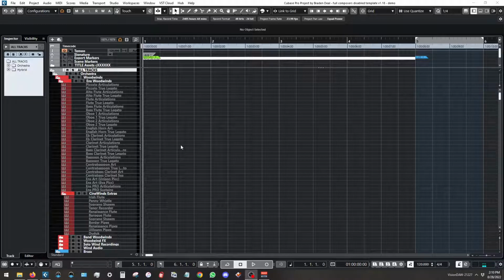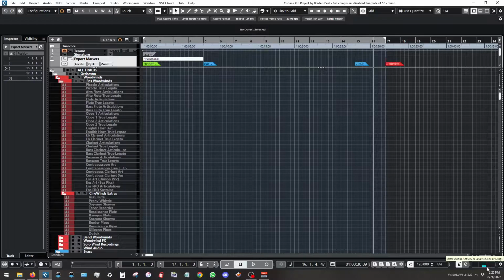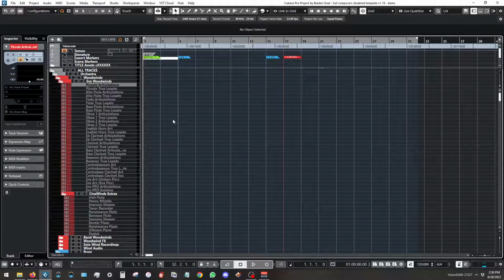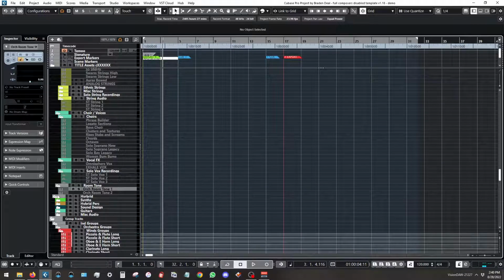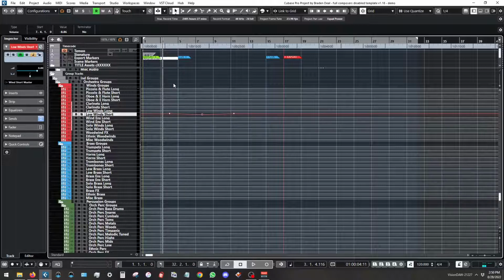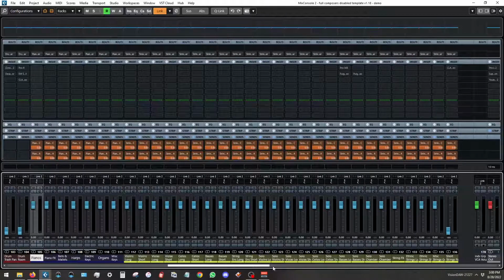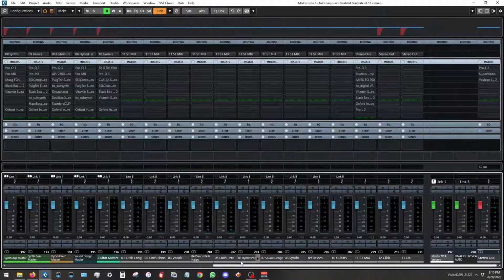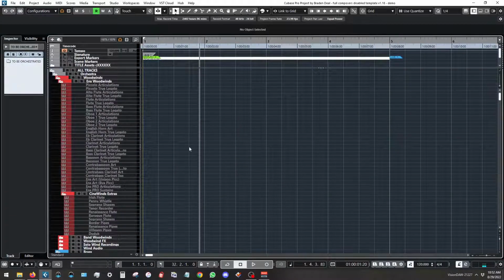My Cubase 12 Composer Template (2022)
0:00 Intro
2:40 Toolbars
3:50 Top Area Setup
5:40 Export Markers
13:31 Project Assets (Picture, etc...)
16:50 Instrument Tracks
37:48 Group Tracks
41:40 Mixer Windows & FX Sends
52:10 VCA Faders
53:10 Master Group Tracks
59:10 Delivery Stems
1:02:30 Final Delivery Automation
1:05:00 Reverbs

Thanks friends!